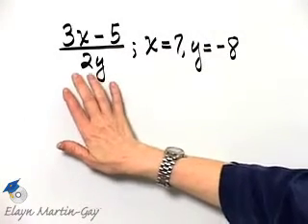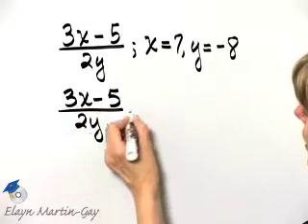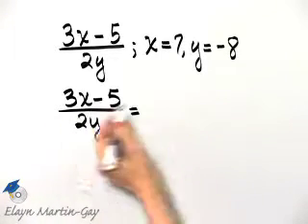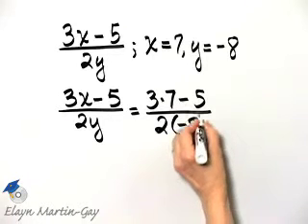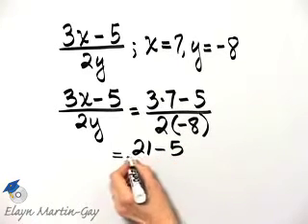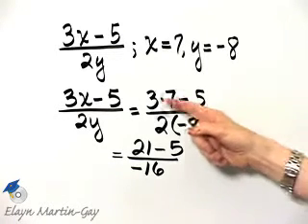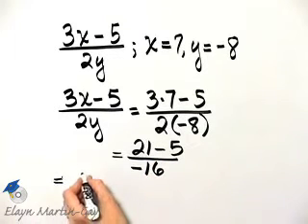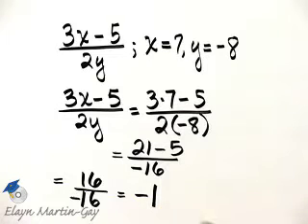Martin-Gay Basic College Math Ch 11 Ex 1